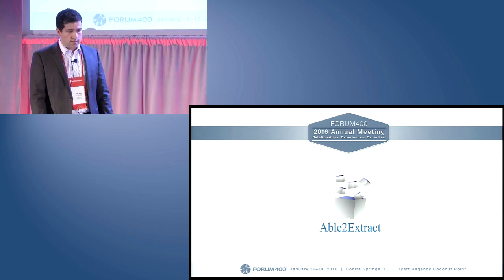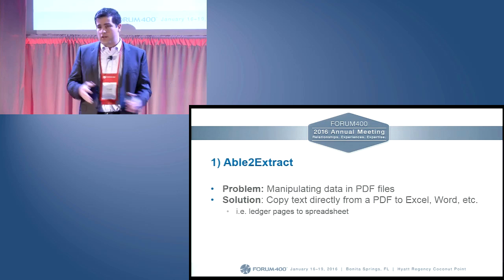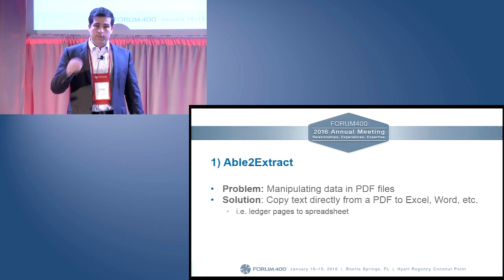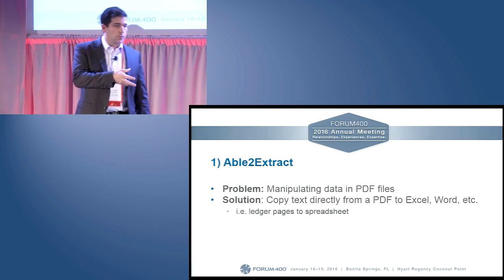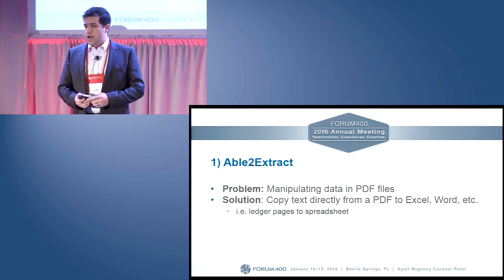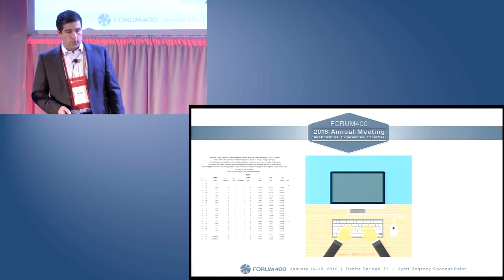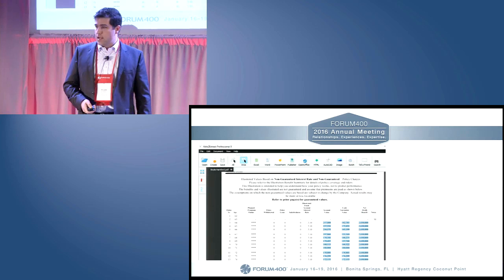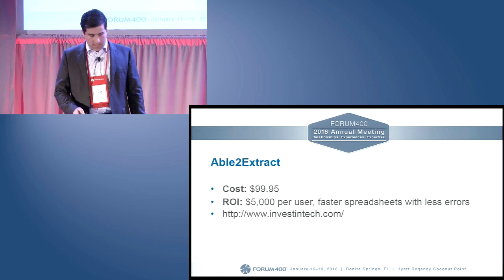Tyler Horning, TDC Life: Tech Tools to Increase Efficiency and Profitability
Forum 400 2016 Annual Meeting Presentation